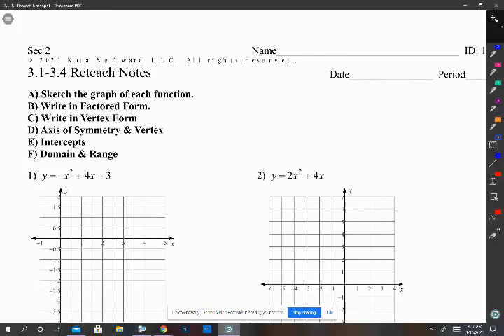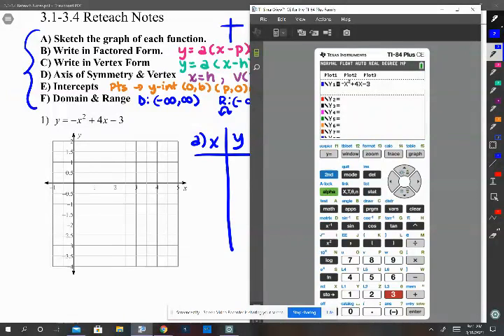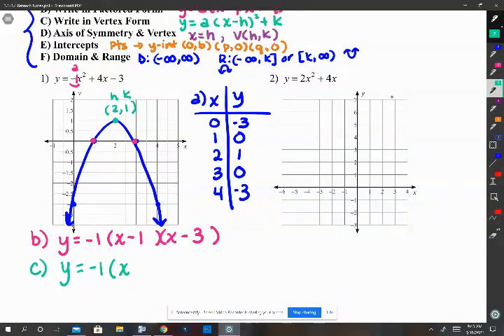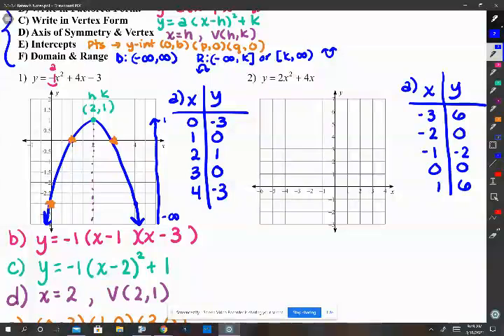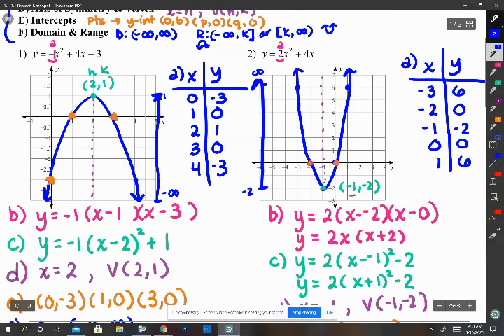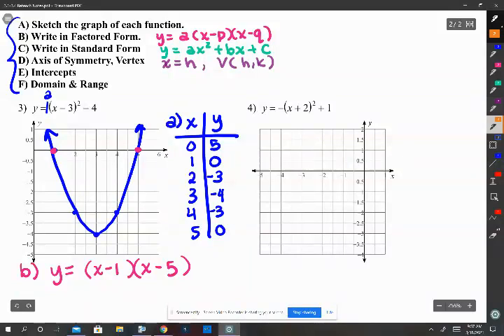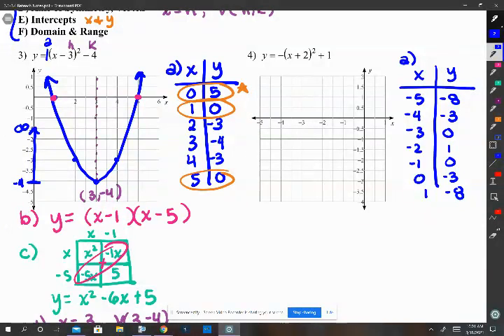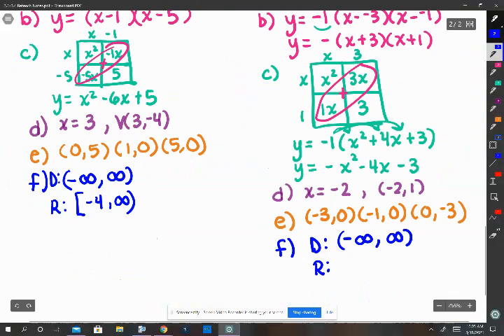3.1-3.4 Reteach Video